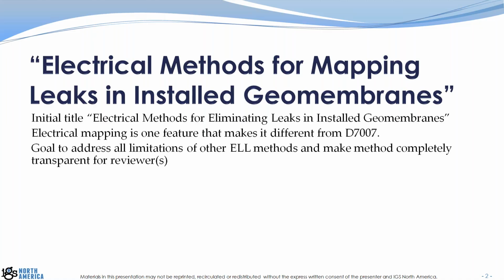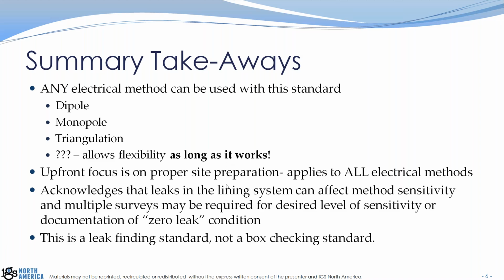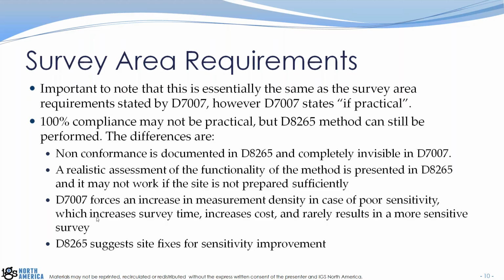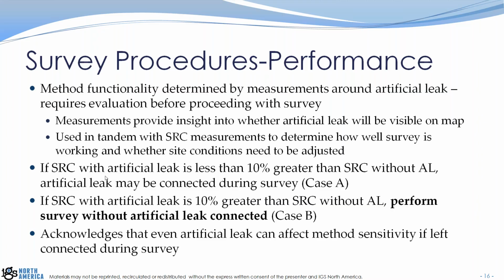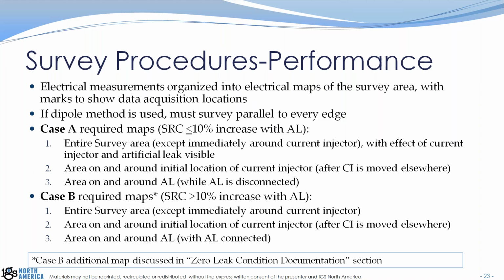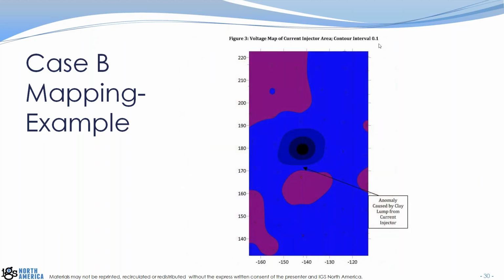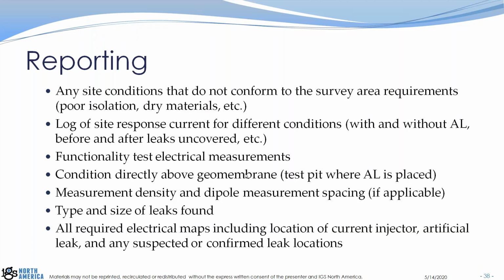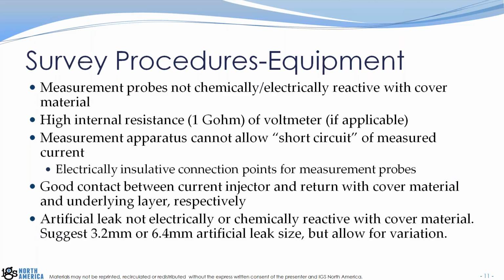IGS Electrical Leak Location Seminar Series: Ep 4 (Archived)